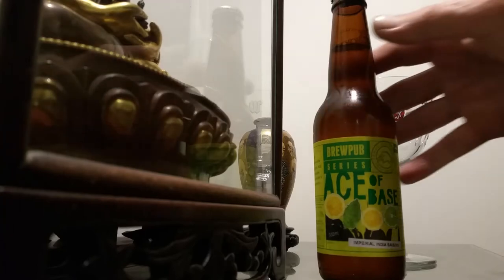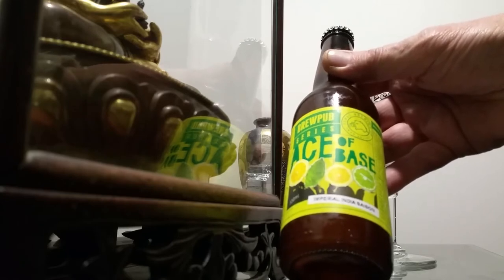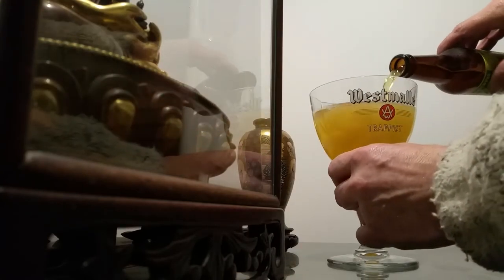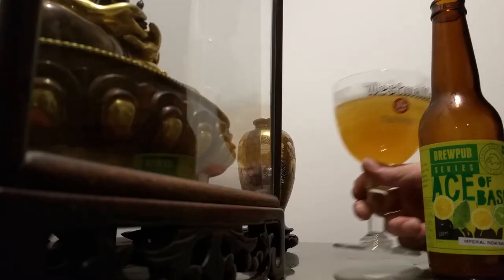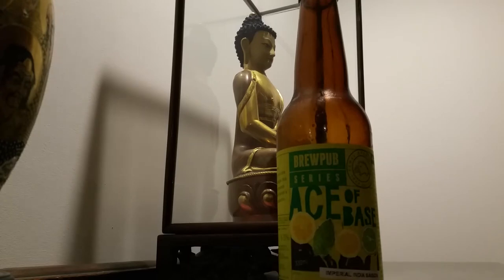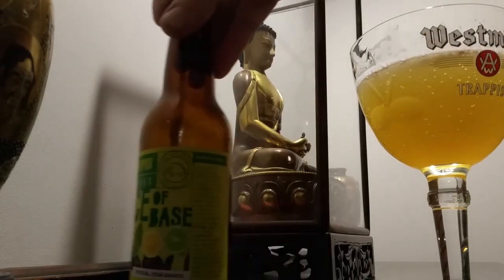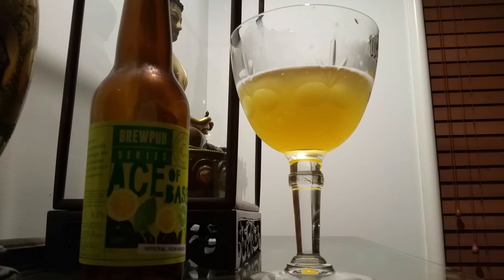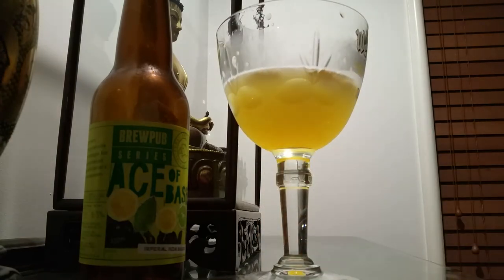Feral Brewing Ace of Base Imperial Saison 8.3%